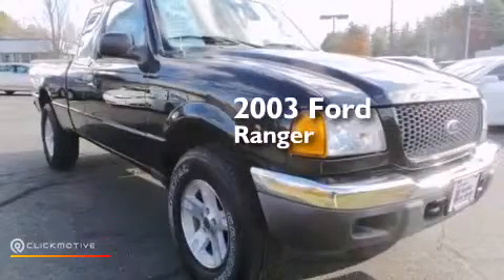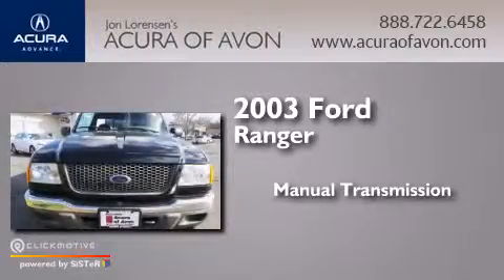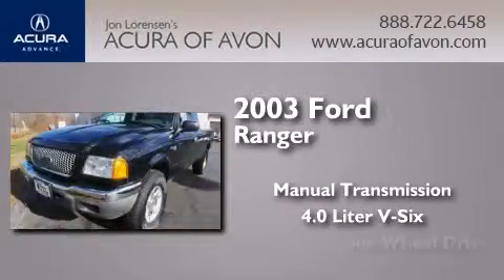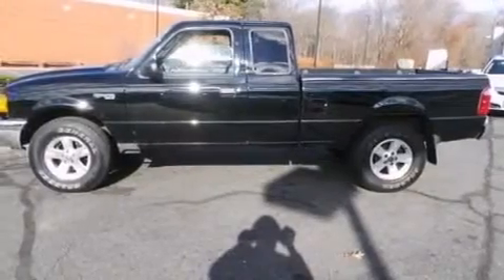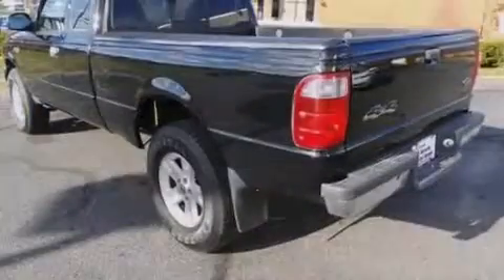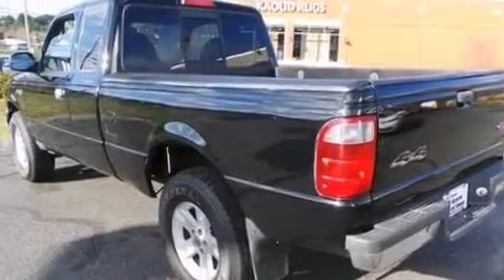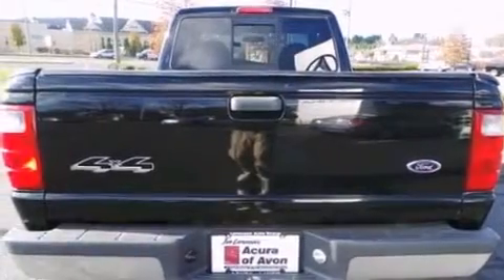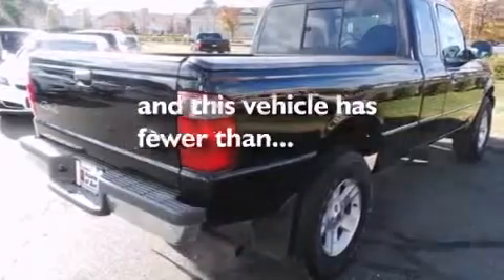Pre-Owned 2003 Ford Ranger Canton CT 06019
We have been honored to serve the Canton CT area , we promise that your experience at our dealership will exceed your expectations ! Year : 2003 Make : Ford Model : Ranger Engine : Gas V6 4.0L/245 Trans . : Manual Exterior : Black Miles : 61,330 Interior : Dark Graphite Acura of Avon 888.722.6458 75 Albany Turnpike Canton , CT 6019